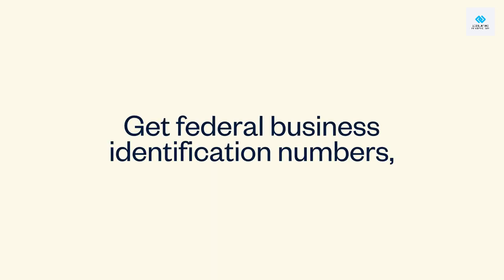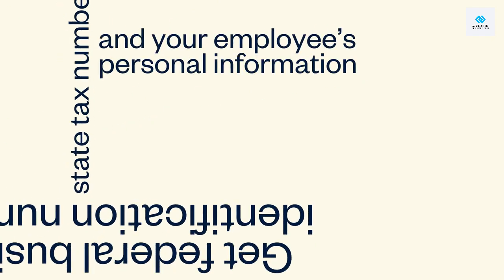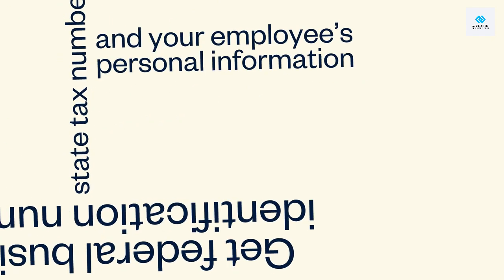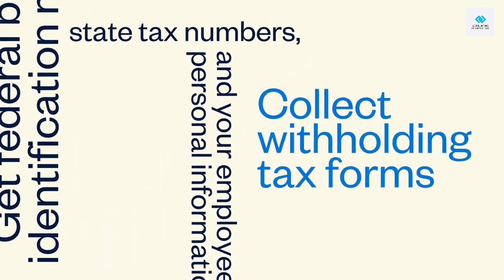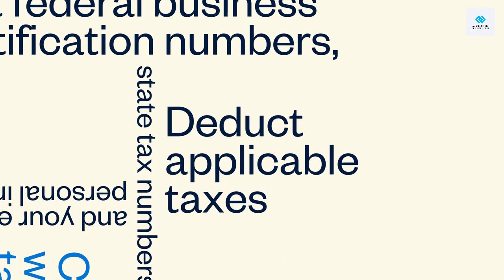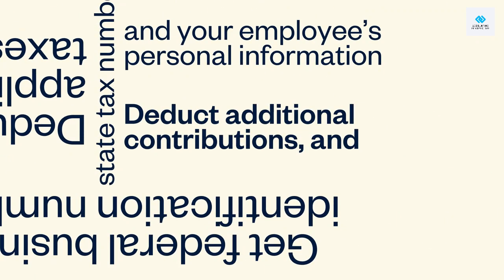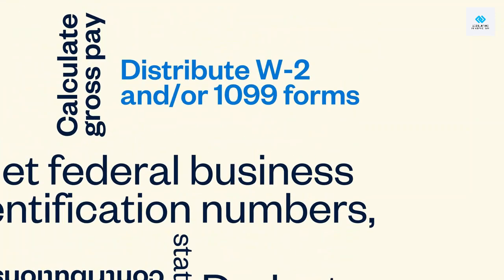How To Set Up Payroll in Freshbooks For Your Small Business (2026) | Introduction Of Payroll Process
In this video, I showed How To Set Up Payroll For Your Small Business (2026). FreshBooks is one of the best Accounting, Bookkeeping & Invoicing Software for Small & Medium Business in 2026. It has a client portal that allows the couple to input and upload information.

When you bring on an employee, paying them isn’t as simple as just writing them a check at the end of the week or month. You pay them through your company payroll.

Setting up payroll is a good idea even if you only have one employee. Payroll processing can be complicated. There are tax considerations, new-hire procedures, and local, state, and federal laws to comply with.

While complex, the payroll process doesn’t have to give you a headache. Here’s what small business owners need to know to successfully set up and run payroll.

► FreshBooks How To - Prepare For Tax, Get Clients, Track Time, Organize Receipts, Expenses & More In 2026

► Tax Season 2026: How to Prepare Accounts & Tax Returns Using FreshBooks (Before Filing Taxes) pt. 2